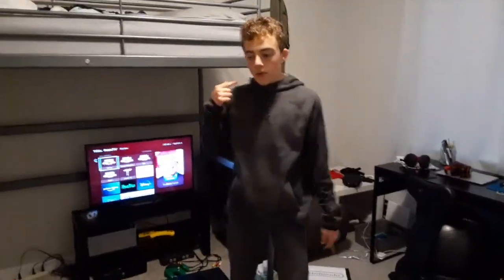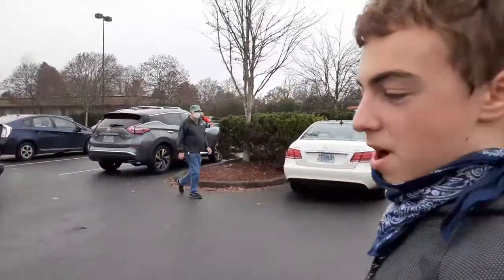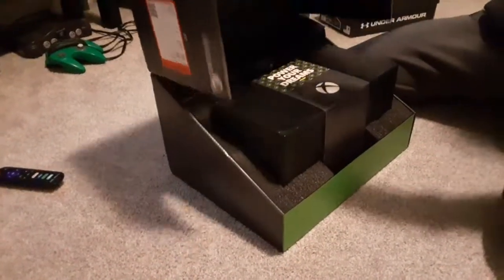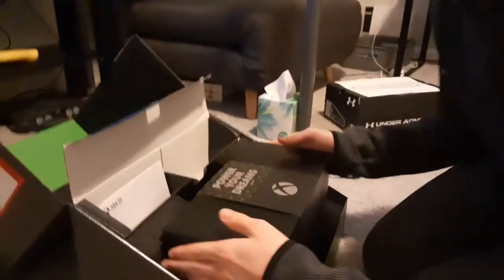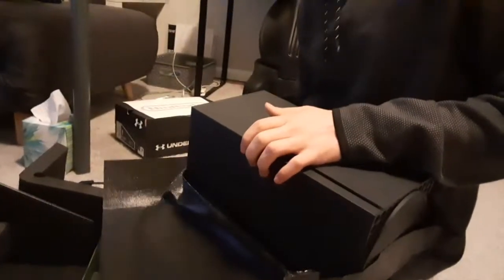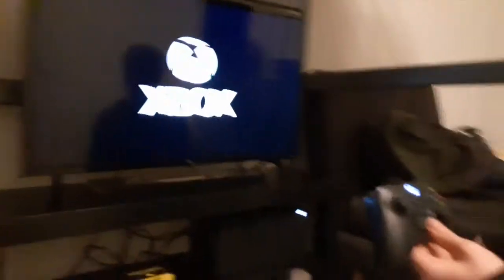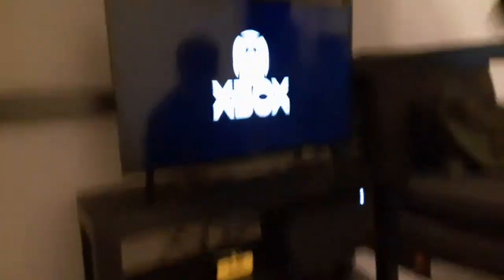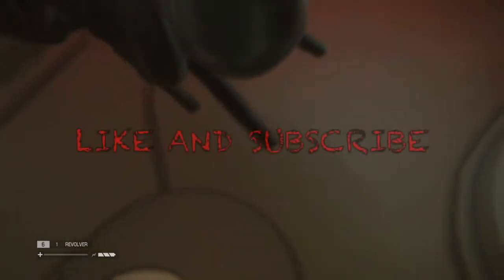Unboxing the Xbox Series X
I finally got it